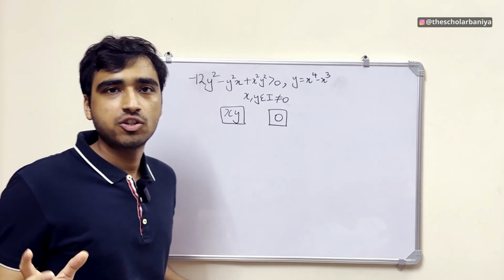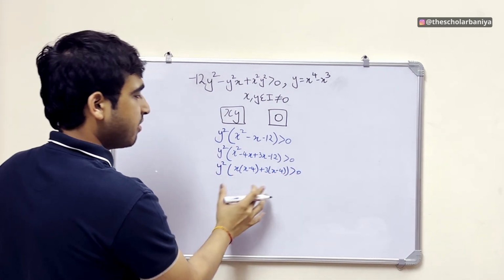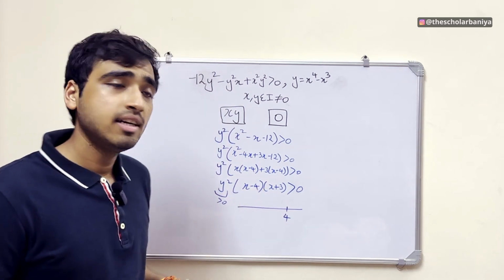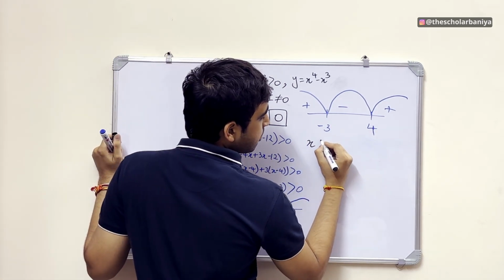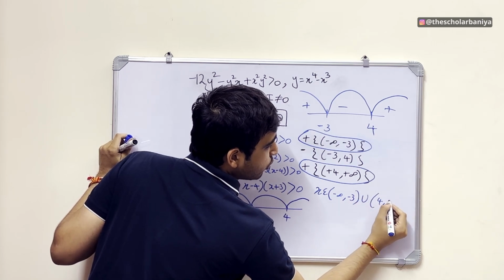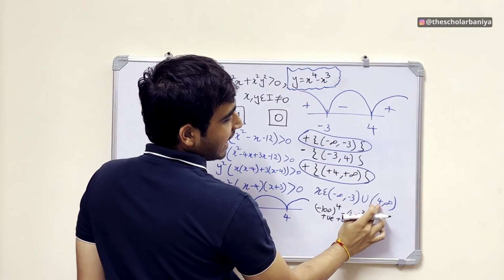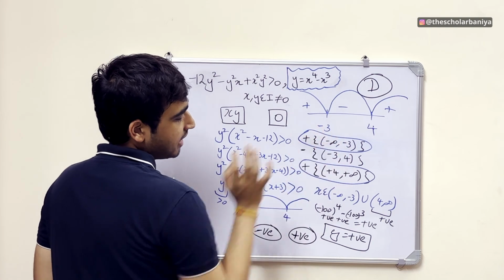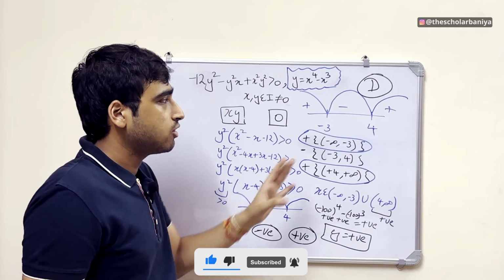Ch:1 Pt-14 | GRE Test & GMAT 2024 Prep | Real GRE Exam Questions for a Perfect 170 in GRE Quant